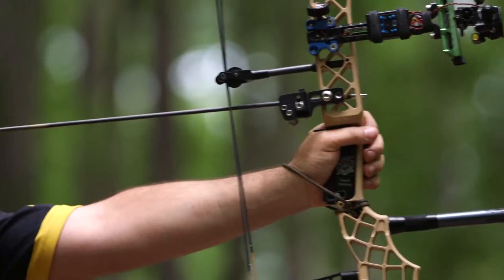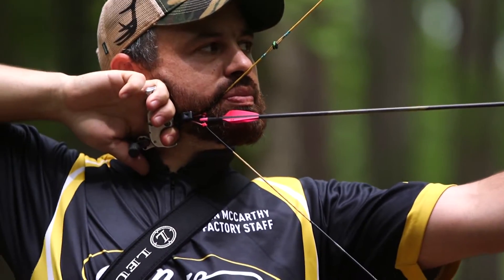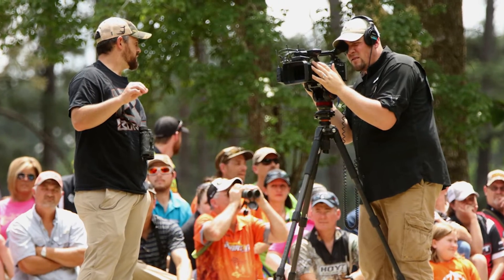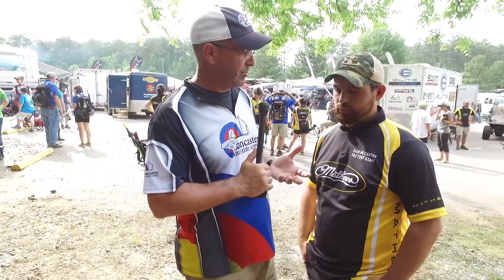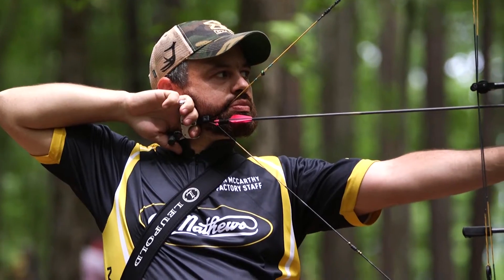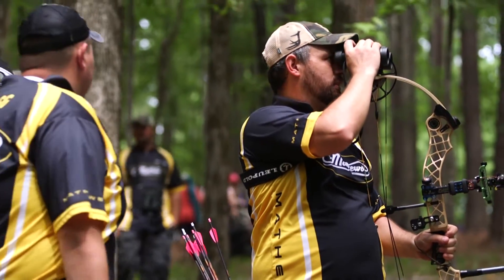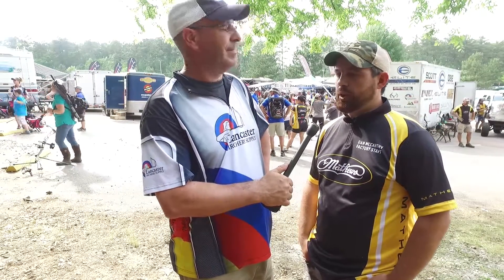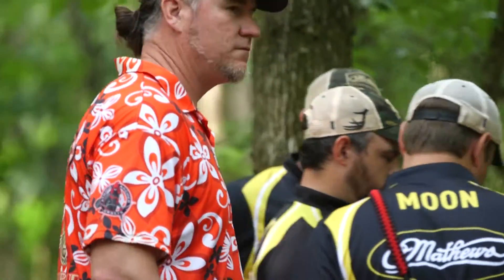Dan McCarthy Finding Balance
Matthews Pro Archer Dan McCarthy shares what it's like to wear both his archer hat and now Bow Junky hat half way into the 3D archery tournament season.